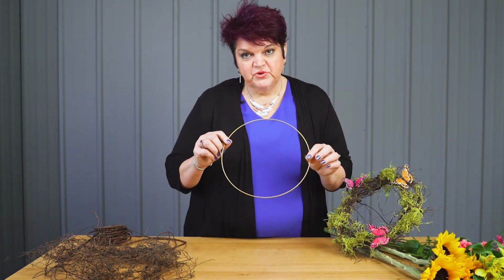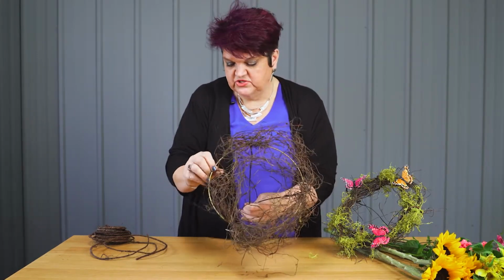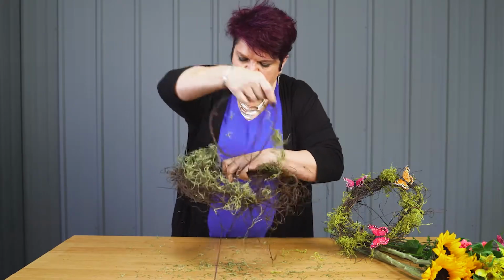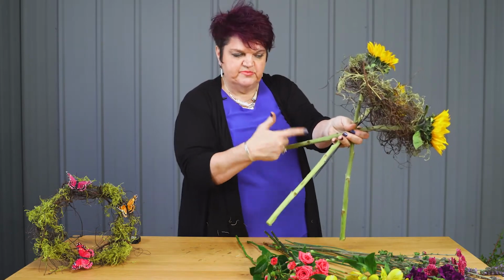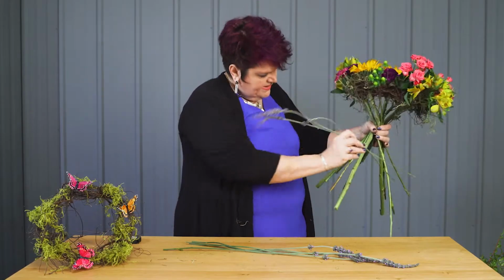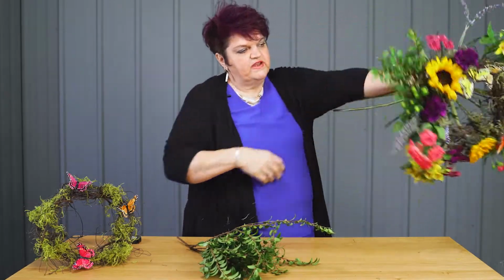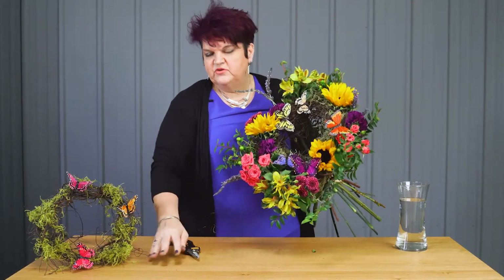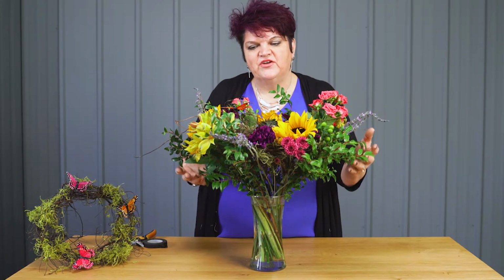How To Create A Splendid Bloom Floral Design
Our collection of splendid blooms are creatively arranged by using a wireframe to make this unique design. Adding butterflies gives life and motion to your creations that will delight your customers.

List of flowers:
Sunflowers
Spray rose -Lovely Lydia LBR grown
Alstromeria -Yellow Solange LBR grown
Button pom purple
Hypericum green
carnation purple
Lavender
Huckleberry foliage
Tools:
Wire ring frame
Wire 18 gauge
Floral Tape black
Angel vine bulk
Green Spanish moss
Barked wire
Butterfly assortments - wired and clip-on